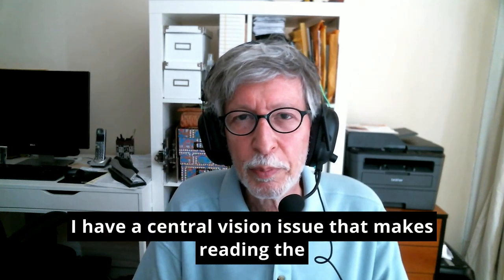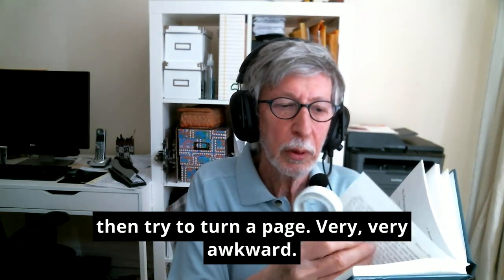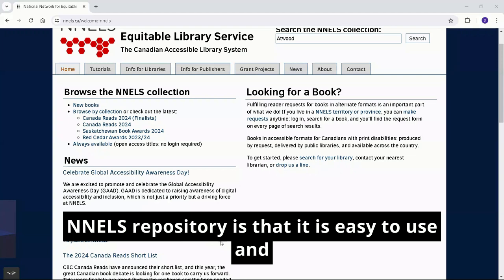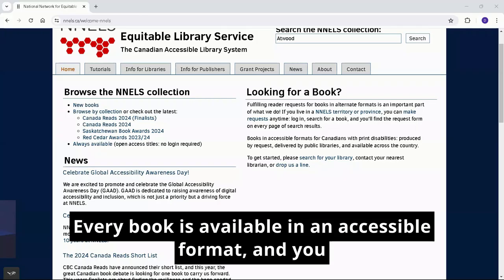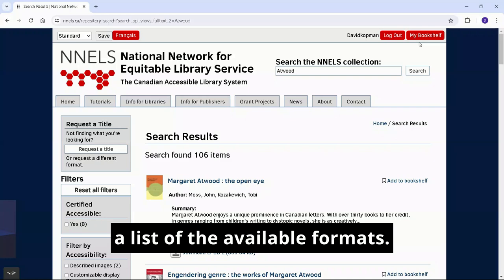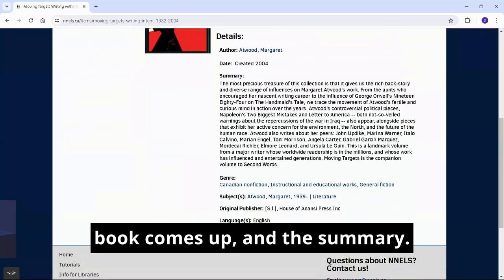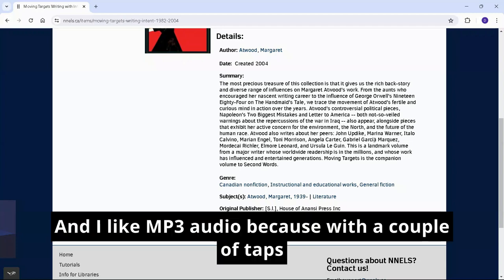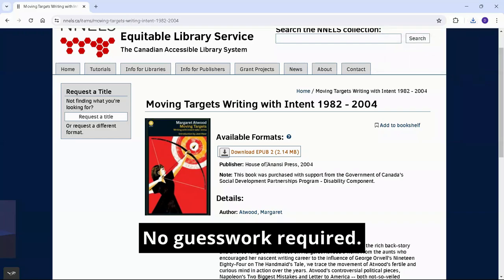All Content is Accessible